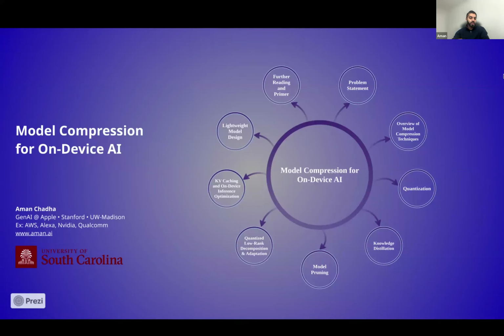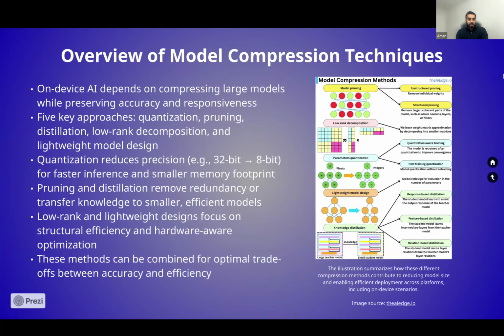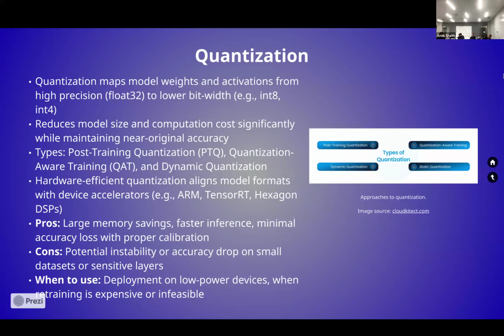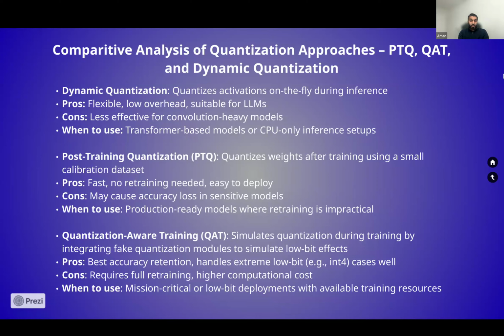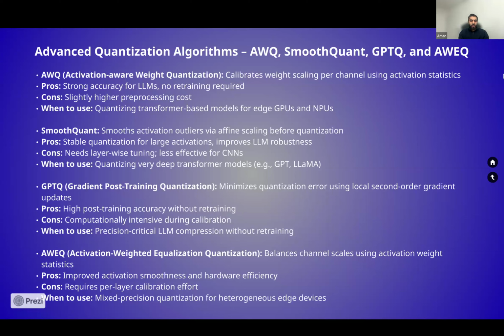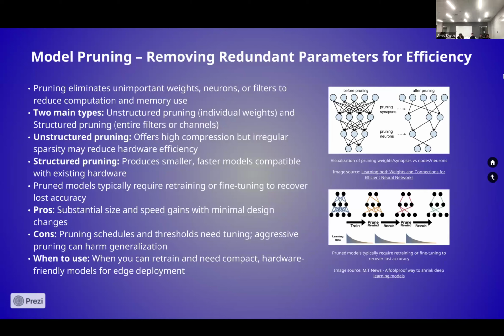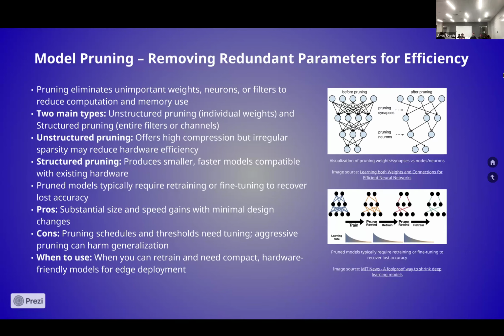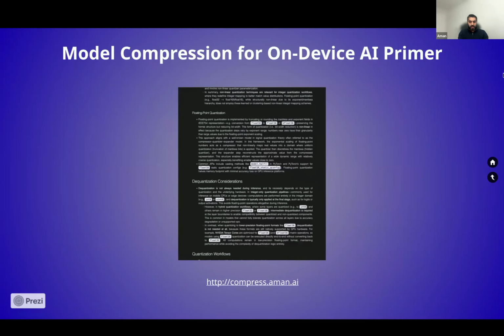Model Compression for On-Device AI • Talk at University of South Carolina @UofSC • Oct 17, 2025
Model Compression for On-Device AI • Talk at Artificial Intelligence Institute of South Carolina @UofSC  • Seminar in Advances in Computer Science (CSCE791) • Oct 17, 2025

• Abstract:

This talk examines model compression techniques that enable powerful AI models to run efficiently on edge devices by reducing memory, compute, and energy use while preserving accuracy. It covers foundational concepts of numerical precision (IEEE 754 formats, bfloat16) and how GPUs and TPUs leverage tensor cores for efficient computation.

Key compression methods are explored: quantization (dynamic quantization, post-training quantization (PTQ), and quantization-aware training (QAT)) with modern approaches like GPTQ, AWQ, and GGUF; knowledge distillation (response-, feature-, and relation-based, including self-distillation); model pruning (structured and unstructured); mixed-precision training with PyTorch AMP; and low-rank adaptation methods such as QLoRA and LQ-LoRA.

The talk also addresses quantization challenges in multimodal and vision-language models, discusses lightweight architecture design, and reviews common toolchains like BitsAndBytes, TensorRT-LLM, OpenVINO, and Core ML Tools. It concludes with guidance on selecting techniques for specific deployment contexts, enabling efficient, privacy-preserving, and energy-conscious AI at the edge.

• Relevant Papers:

➜ Model Compression and On-Device AI Foundations
* Han, Mao & Dally, “Deep Compression: Compressing Deep Neural Networks with Pruning, Trained Quantization and Huffman Coding”
* Cheng et al., “Model Compression and Acceleration for Deep Neural Networks: The Principles, Progress, and Challenges”
* Deng et al., “Model Compression and Hardware Acceleration for Deep Neural Networks: A Comprehensive Survey”

* Xiao et al., “SmoothQuant: Accurate and Efficient Post-Training Quantization for Large Language Models”
* Frantar et al., “GPTQ: Accurate Post-Training Quantization for Generative Pretrained Transformers”
* Kim et al., “QA-LoRA: Quantization-Aware Low-Rank Adaptation for Efficient LLM Finetuning”

* Han et al., “Learning both Weights and Connections for Efficient Neural Networks” (pruning foundation)

* Ding et al., “LQ-LoRA: Low-Rank plus Quantized Matrix Decomposition for Efficient LLM Finetuning”

➜ On-Device Optimization and KV Caching
* Han et al., “EIE: Efficient Inference Engine on Compressed Deep Neural Network”
* Dao et al., “FlashAttention: Fast and Memory-Efficient Exact Attention with IO-Awareness”

* Howard et al., “MobileNets: Efficient Convolutional Neural Networks for Mobile Vision Applications”